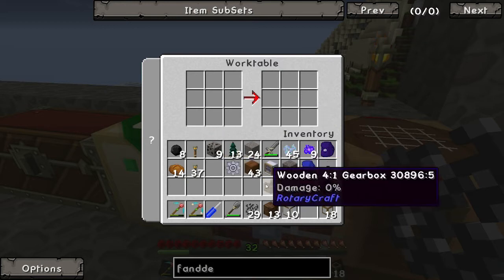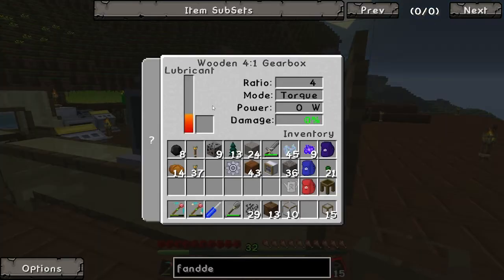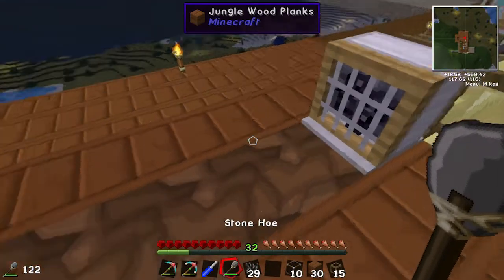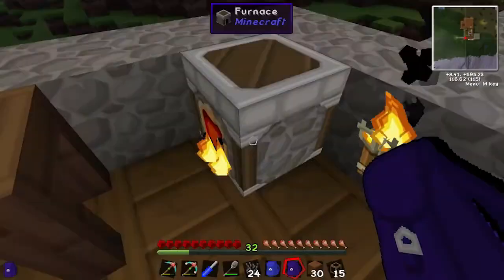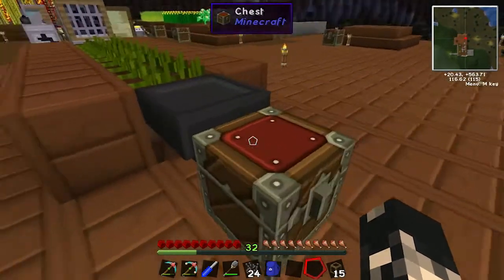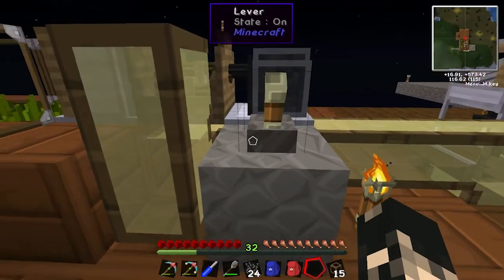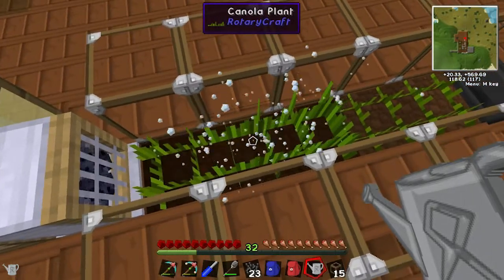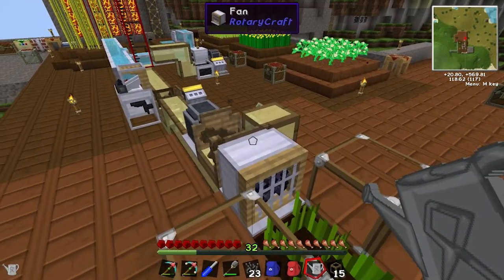Monster FTB Automatic Farming with Rotarycraft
Hey guys, I'm Ausyarr and today we are going to be setting up an automatic farm using the Rotarycraft mod. We're going to be using the fan machine to not only harvest the plants but all so to push the harvested goods into a hopper for collection later.

The fan machine requires 1024 watts and requires 1024  rad/s to harvest plants. We power one with a DC Engine with a 1:4 gearbox. Next episode we will be upgrading to a wind turbine power system so we can add more fans and get rid of the gearboxes.